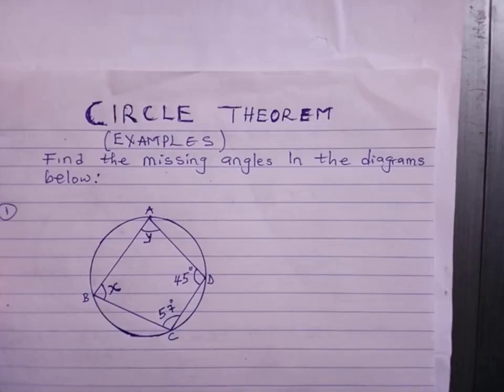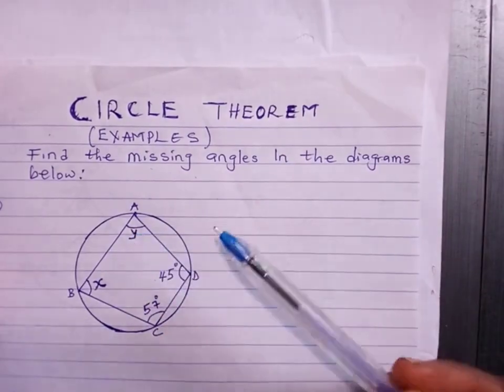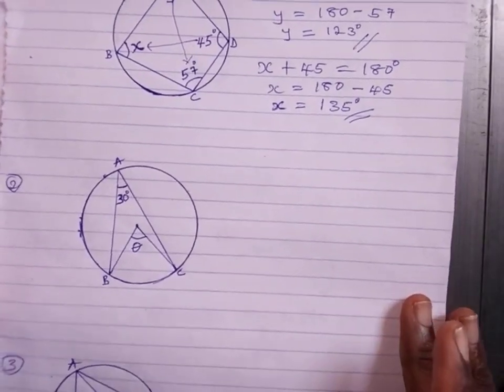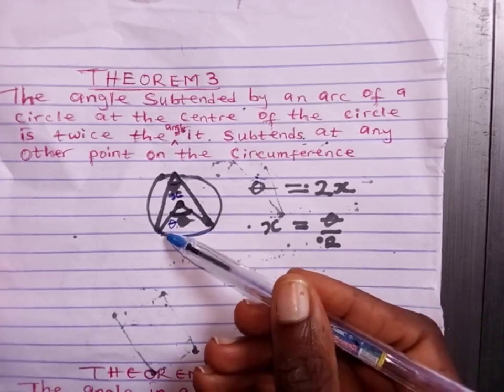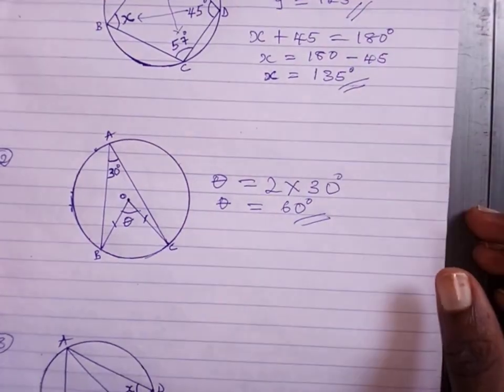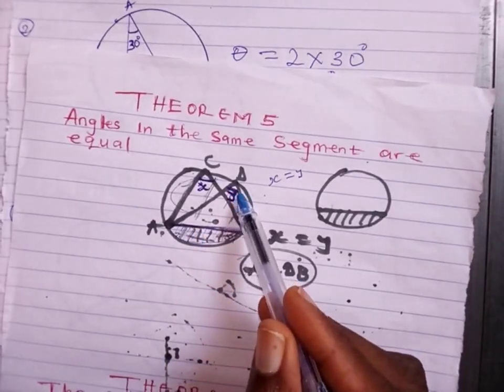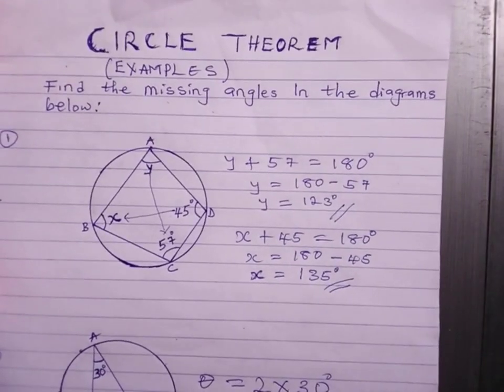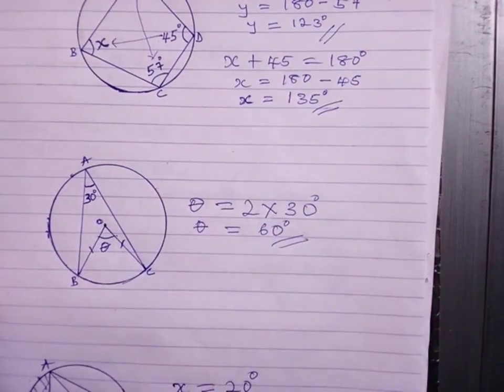Angles in Cyclic Quadrilaterals, Arcs, Segments| Maths Solutions for WAEC, JAMB, SSC, GCSE & A-Level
"Circle Theorem Explained: Angles in Cyclic Quadrilaterals, Arcs, Segments & Inscribed Angles | Maths Solutions for WAEC, JAMB, SSC, GCSE & A-Level Exam Prep"

_Description:_

"Unlock the secrets of Circle Theorem and master the art of solving angle problems in circles! This video provides in-depth solutions to:

- Angles in cyclic quadrilaterals (including opposite angles and supplementary angles)
- Angles formed by arcs at the centre and circumference (including central angles and inscribed angles)
- Angles from the same segment (including equal angles and congruent angles)

Perfect for students preparing for:

- SSC (Secondary School Certificate)
- GCSE (General Certificate of Secondary Education)
- A-Level (Advanced Level)

This video is designed to help you understand and apply the circle theorem to solve complex angle problems. Watch now and boost your maths skills!